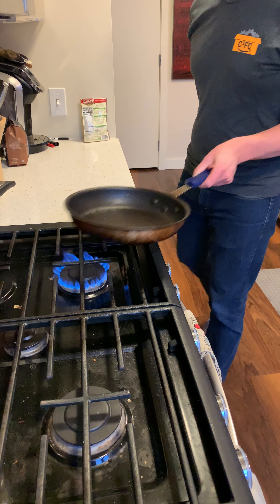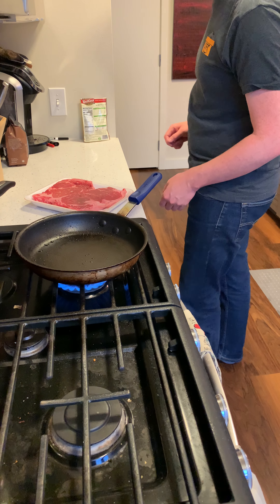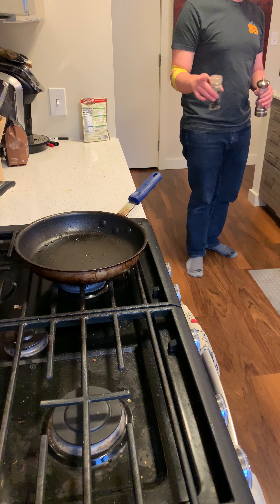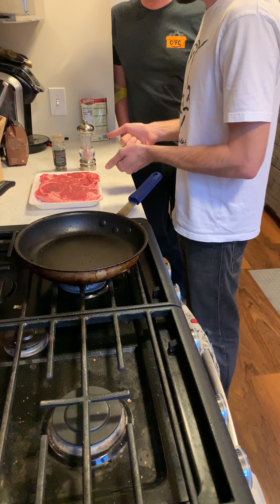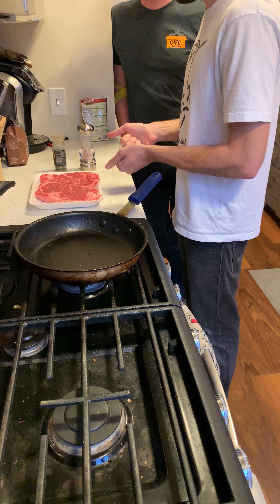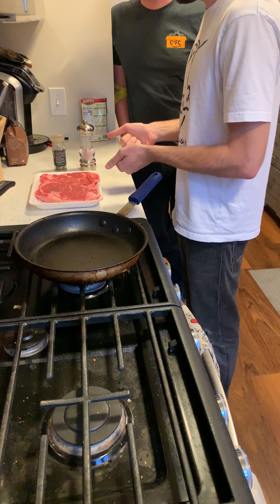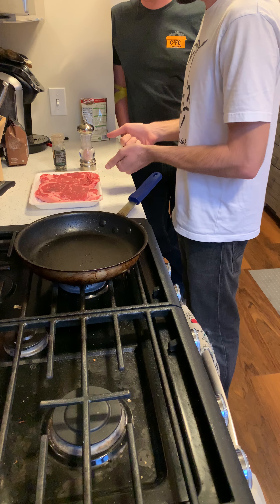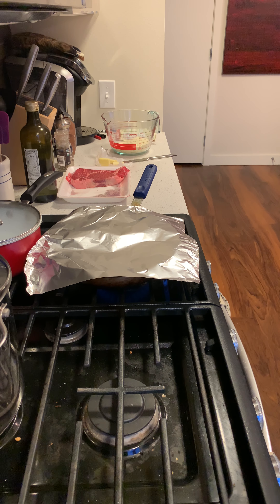Steaks with Max 2 of 2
steaks